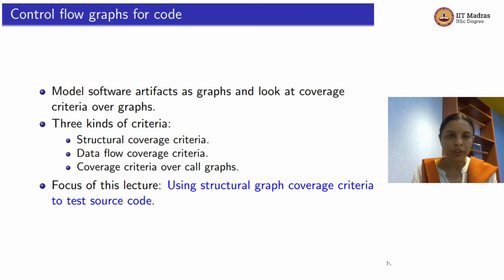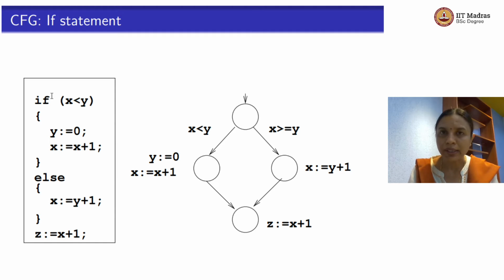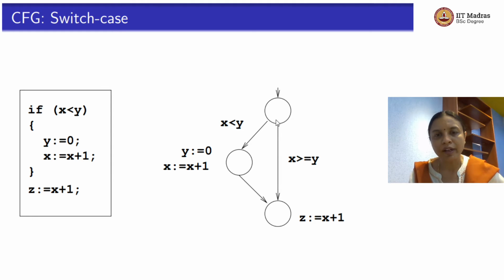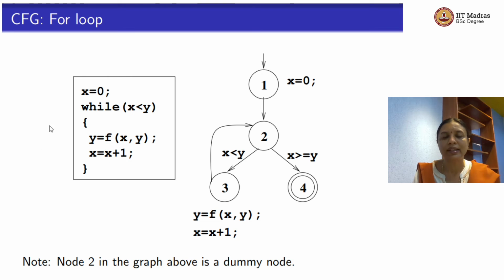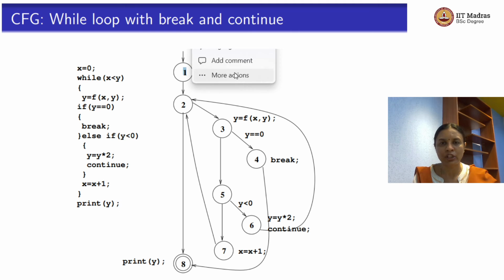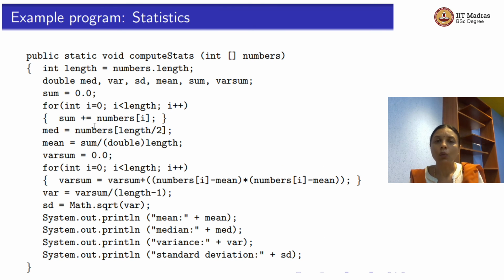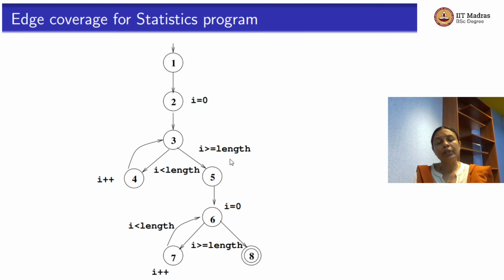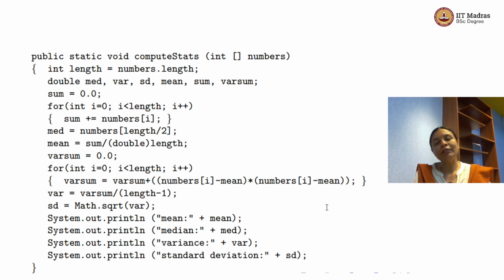W3_L1: Graph coverage criteria applied to test code